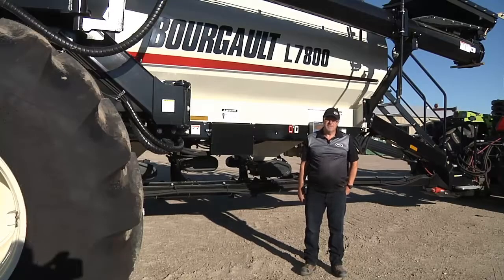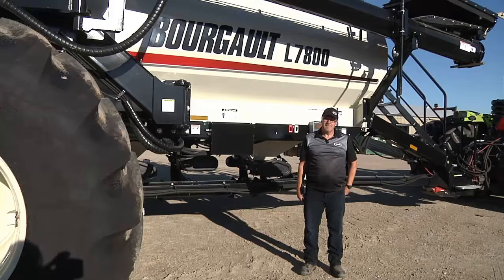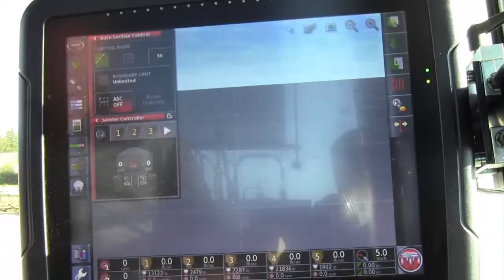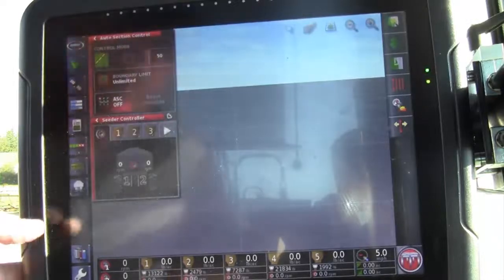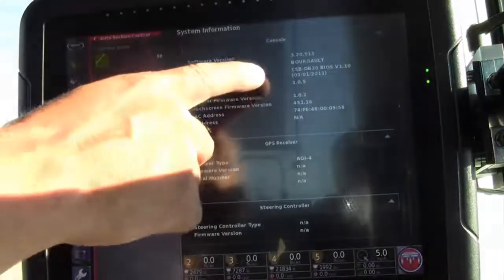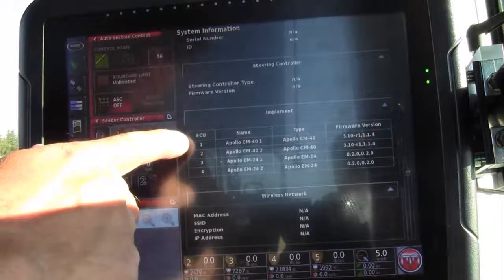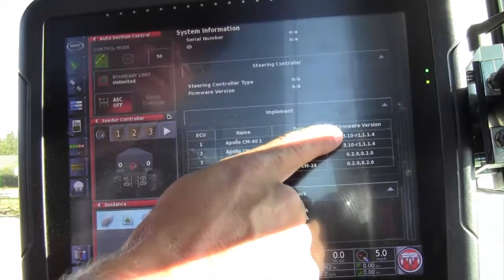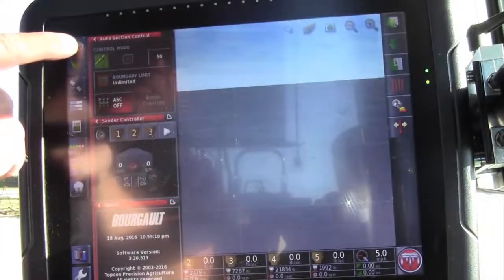Chapter 1 - Bourgault 7000 Series w/o ASC Function Test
This video is the first of five which covers functional testing of a Bourgault 7000 Series Air Seeder not equipped with Auto Sectional Control. It is important to perform these tests prior to first use, and before seeding each following year.

Chapter 2 - Monitor Settings
Chapter 3 - Monitor Testing
Chapter 4 - On Tank Testing
Chapter 5 - Conveyor/Auger and Weigh Scales